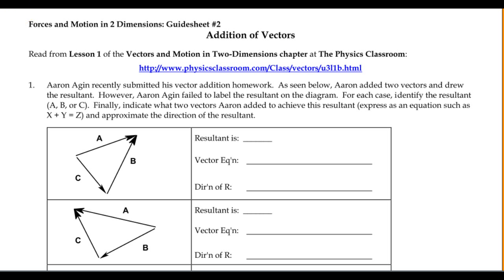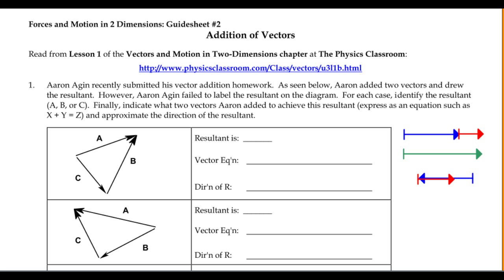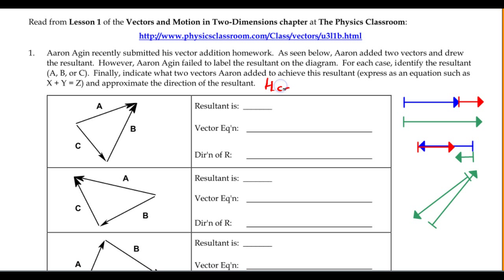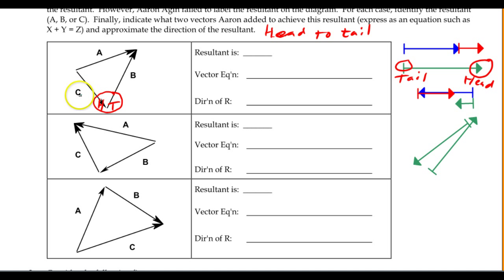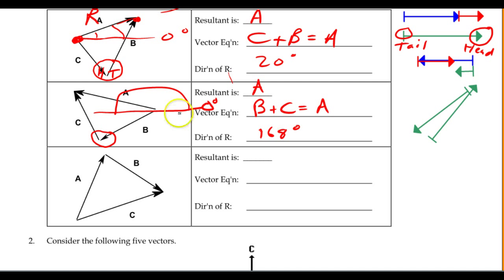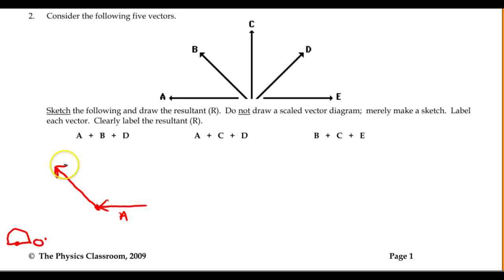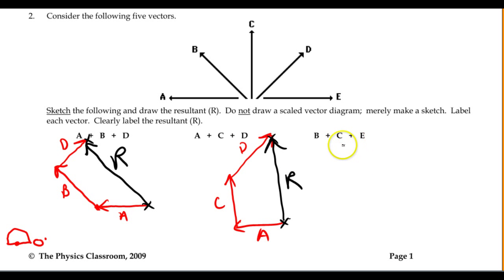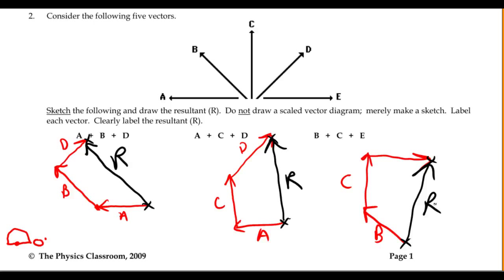2Dim GS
This video covers adding vectors in 2 dimensions.